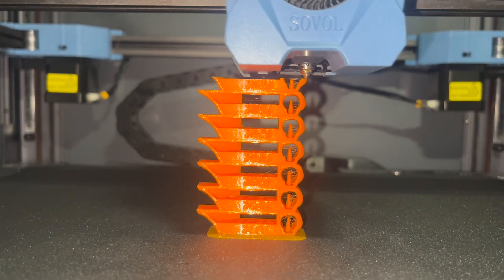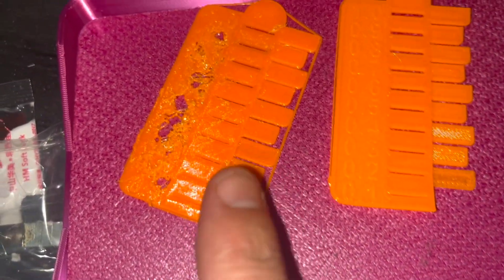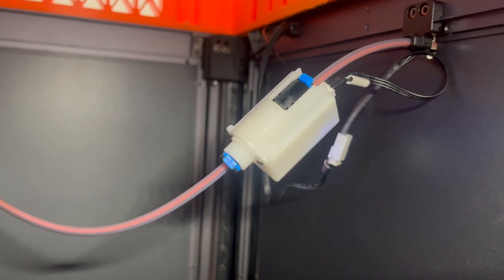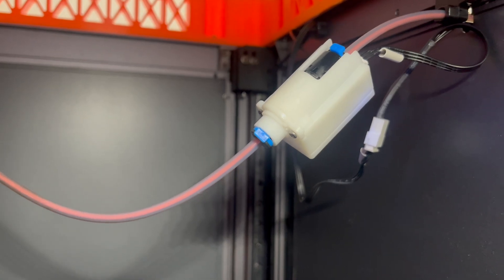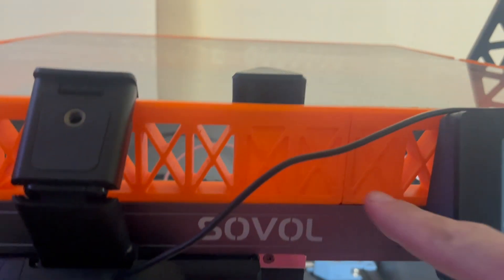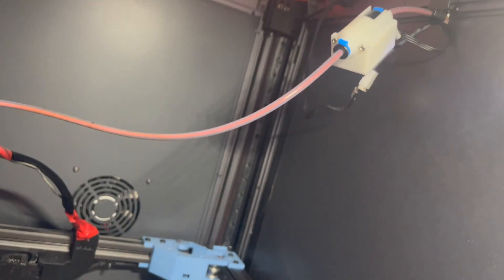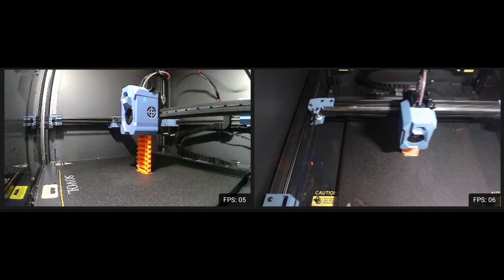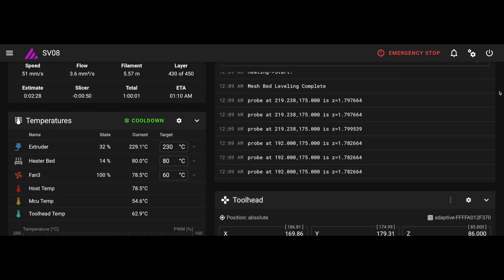Sovol SV08 fixed print failure under extruding inconsistent Messy 3d print errors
Sovol SV08 Failed Print Fix | How to Fix OrcaSlicer Issues | MakerBob3D

In this video, I tackle a common issue faced by Sovol SV08 users – failed prints. I walk you through how I tried everything before finding a very simple fix and ensuring more successful prints. If you’re dealing with failed prints this guide is for you!

Highlights:
 • Troubleshooting common 3D printing issues

Equipment Used:

 • 3D Printer: Sovol SV08
 • Slicer: OrcaSlicer